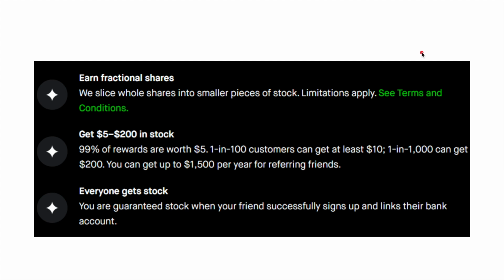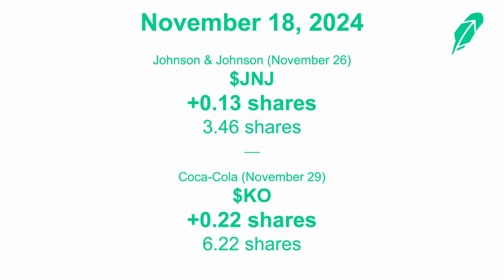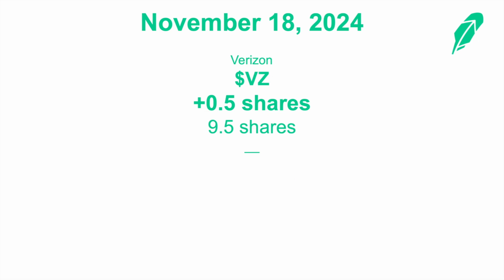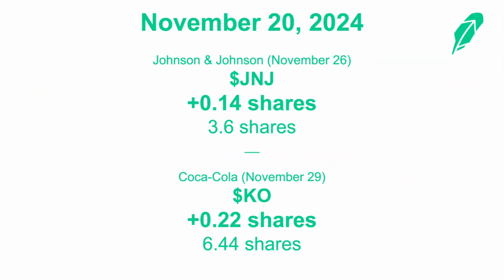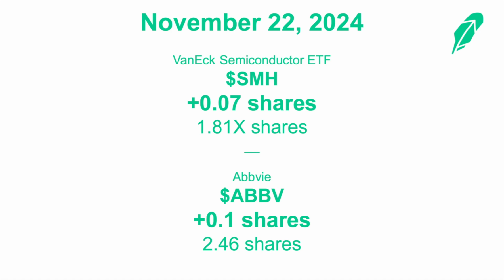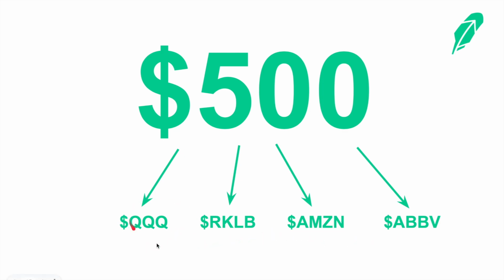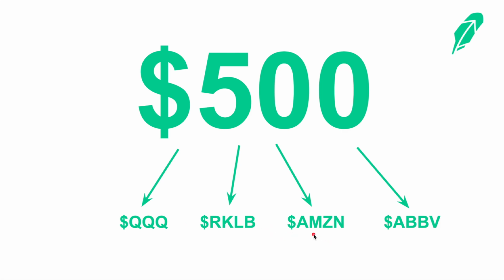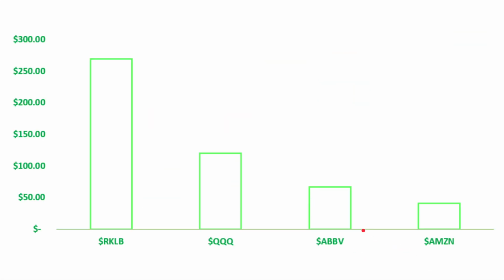November 17: What stocks am I buying this week in Robinhood? | $500 DEPOSIT!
Yo YouTube!

In this video, I go over what stocks and ETFs I would like to buy in the taxable Robinhood account in the upcoming trading week. This week, I will be making a deposit to the account of $500 in addition to my usual "weekly deposit". Majority of this will be going into Rocket Lab USA, RKLB, an aerospace company, which engages in the development of rocket launch and control systems for the space and defense industries. A portion of the deposit will also go into Invesco QQQ, AbbVie and Amazon.

I'll also be adjusting my recurring buys to be the following, starting 11/21/24:
Bank account:
$SPYG - $7
$SCHD - $10
$$QQQ - $13
$SPY - $20
$RKLB - $5

Buying power:
$ORLY - $2
$AMZN - $2

This is a weekly series.

You can register for Robinhood using my link and you will receive between $5 and $200 worth of FREE stock